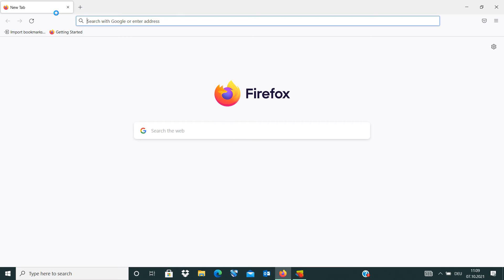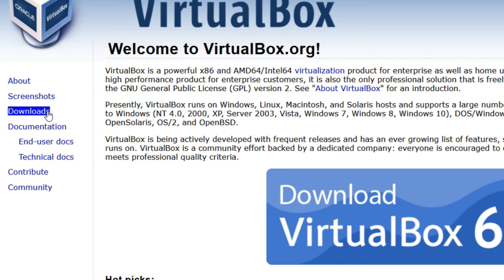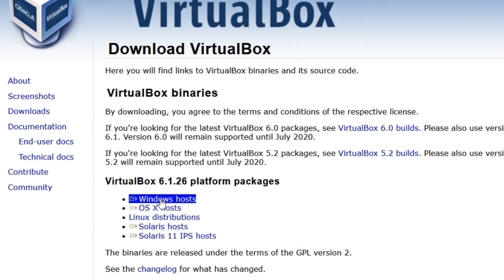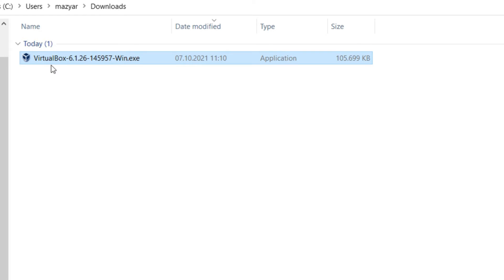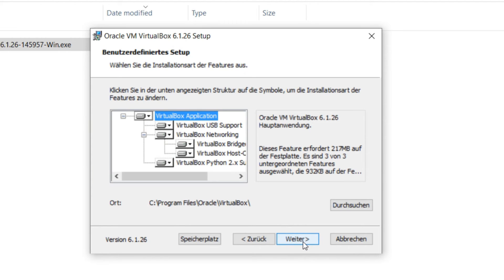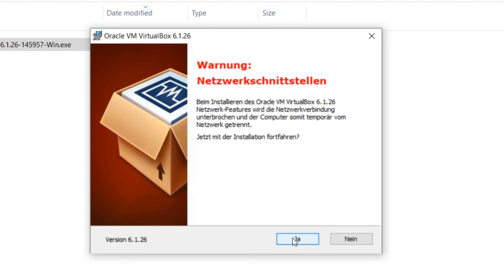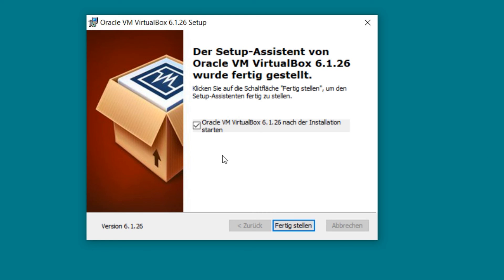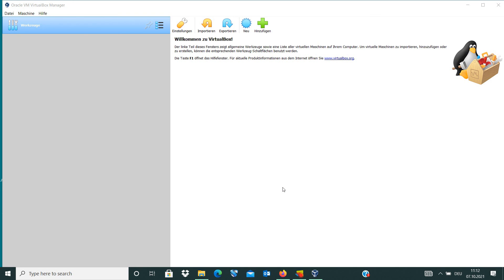How to install VirtualBox on windows 10 ?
virtualbox on windows 10. installing virtualbox on windows 10. how to install virtualbox on windows

Oracle VM VirtualBox is a free and open-source hosted hypervisor for x86 virtualization, developed by Oracle Corporation.